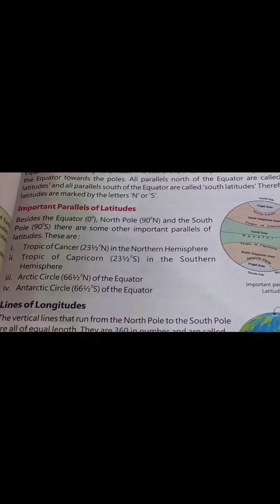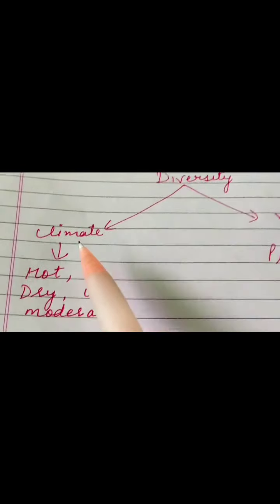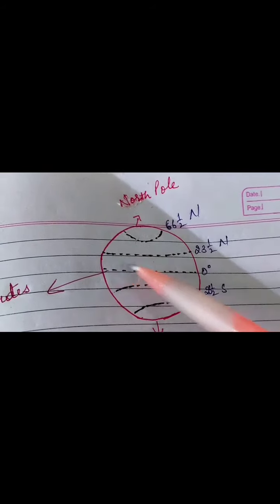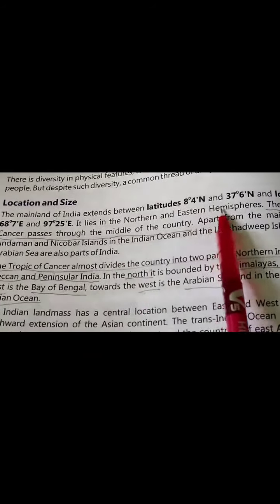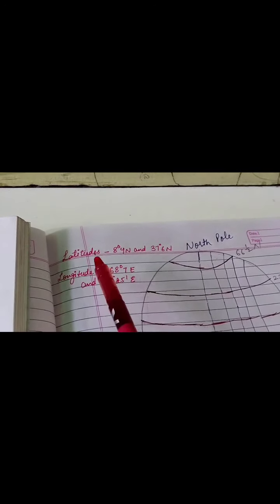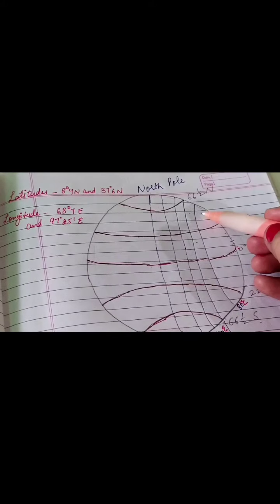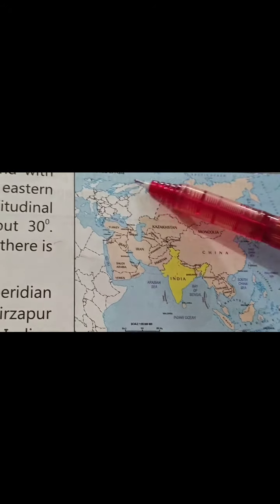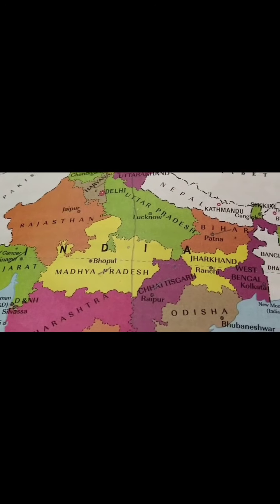Class-5, Subject-Social studies, Video-6, Part-1, Ch-9, India-Location & Extent by Mrs Maninder Kaur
Class 5, subject- social studies, video 6 Part 1, Chapter 9 India- Location and Extent by Mrs Maninder Kaur